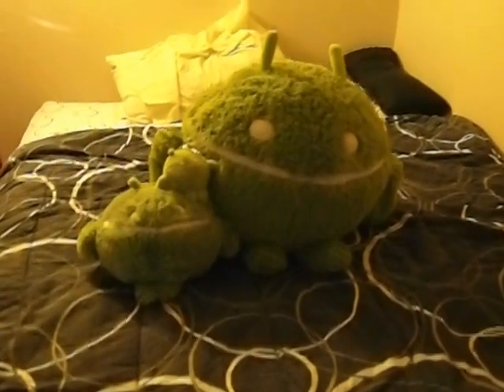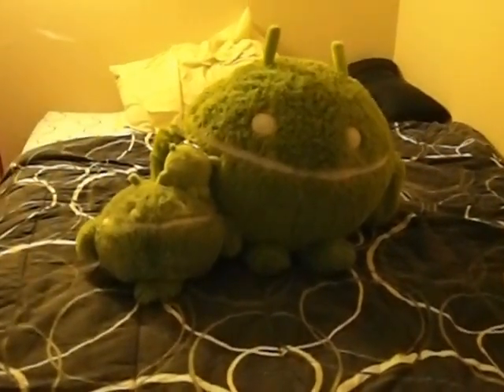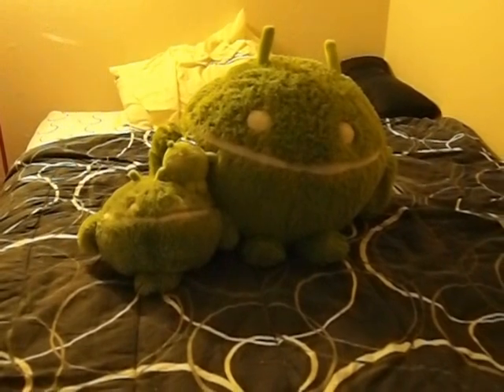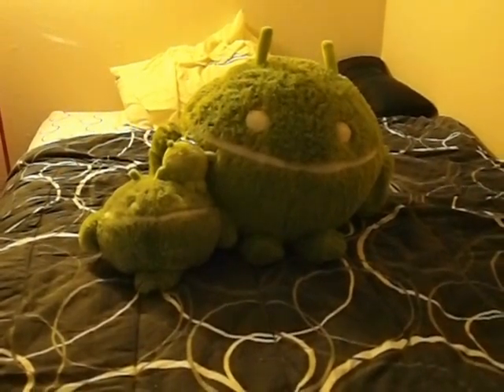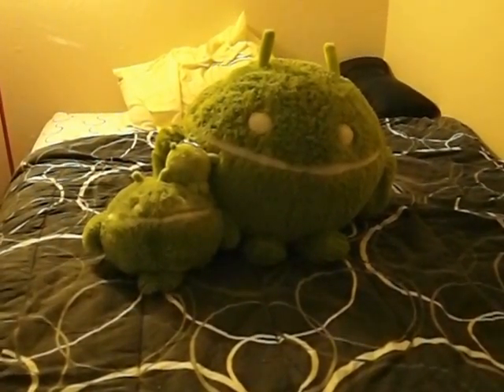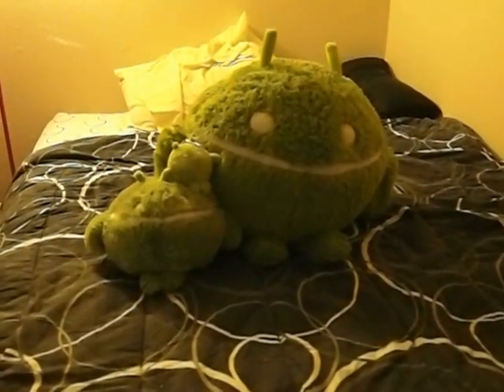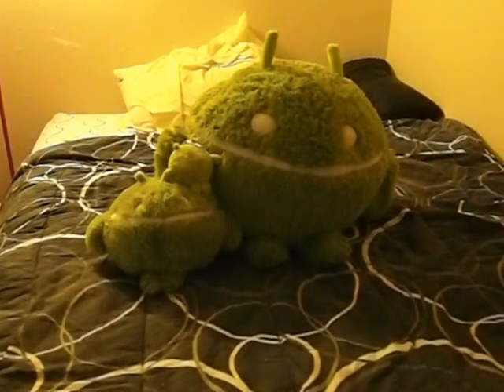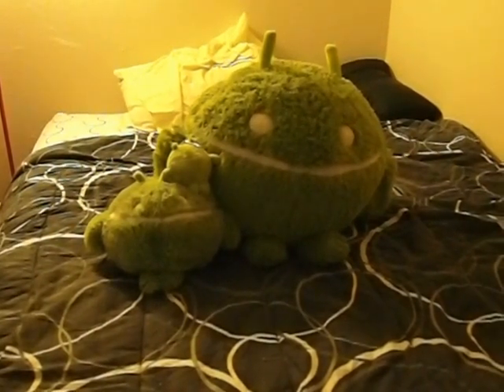The Squishable Rescue presents "The Squishables of Australia"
These are Squishables found in Australia. Please note--not all the Squishables featured are readily available for purchase!